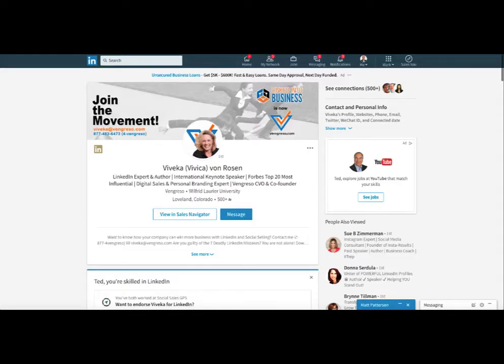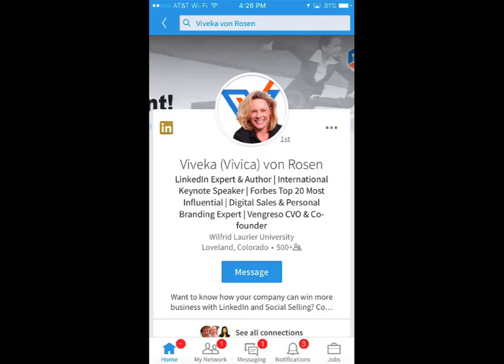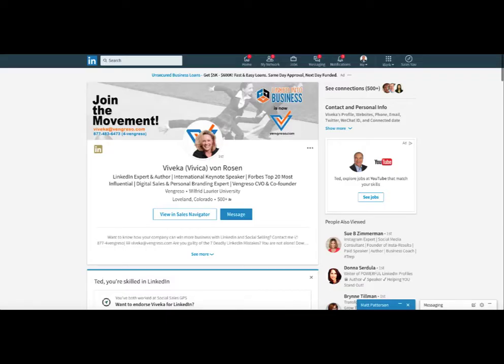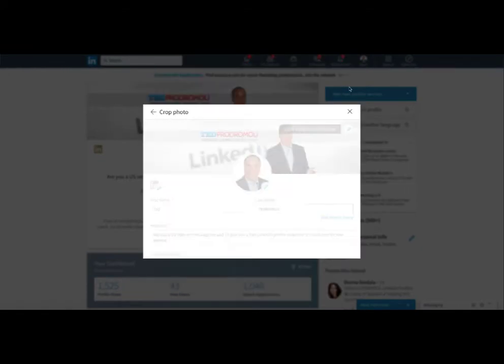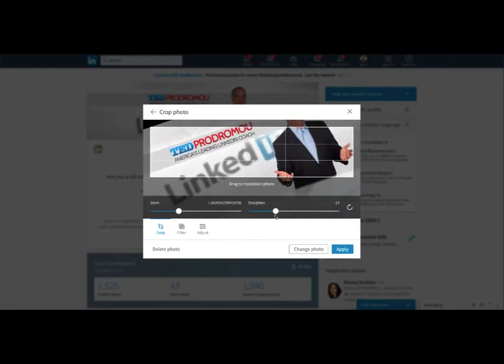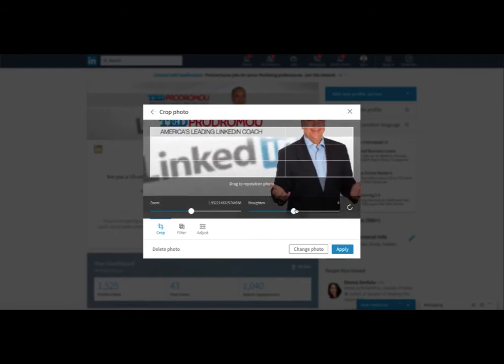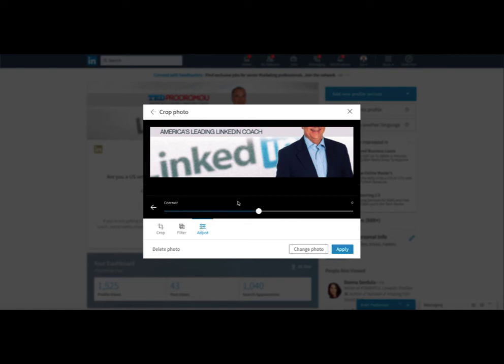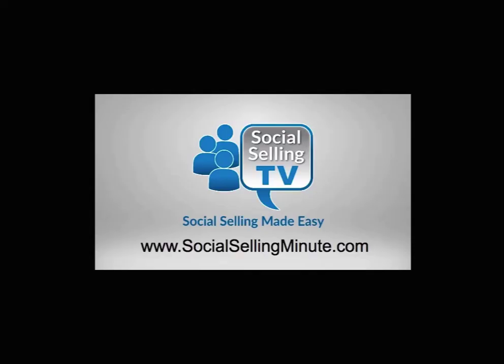LinkedIn Background Image Tool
LinkedIn has a new background image tool!

Have even frustrated with the LinkedIn background header since they updated their system this year?

Look here in Vivica's profile. It looks great on the desktop. Everything fits and it looks perfect.

Look what happens when I pull up my mobile phone. Most of the text is cut off.

This banner does not resize like it should, like a website does. It doesn’t resize according to what device you're using. I look at my iPad and I get even a third version of this.

It’s really frustrating and I've tested lots of different sized images but it just never seems to work right and all devices.

This morning I got a great surprise. A message popped up and it said “something new”

You go here to edit your background image.  LinkedIn says it should be 1584 x 396 but that just never seems to work on all devices.

Look what happens now.

We’ve always been able to scroll up and down. Now we can zoom in and I can even give a little spin.

This is pretty cool. Now it we can actually do something with your background image and control it instead of just having putting different images. Here's something else we can actually do, filters. There's original, your spotlight, and we have seven different filters.

They even added the brightness, contrast, saturation, and vignette.

So go ahead try these out and let me know you think. Let’s see who comes up with the best background header and I'll do a video and give you shout out!